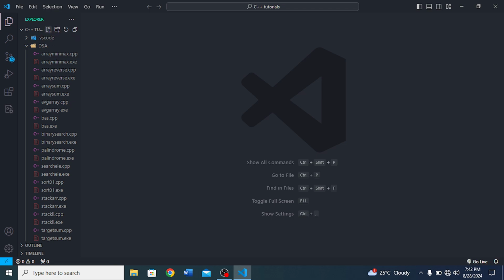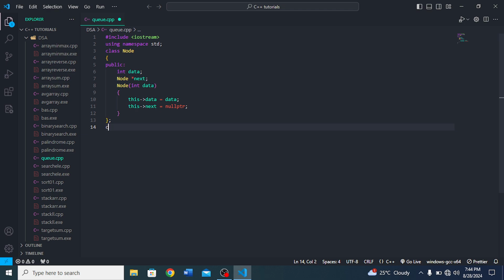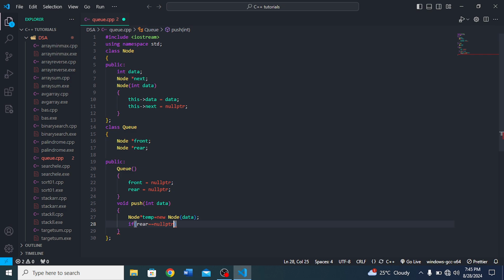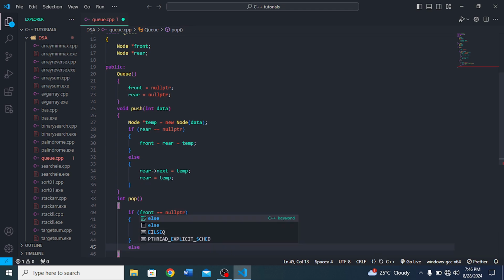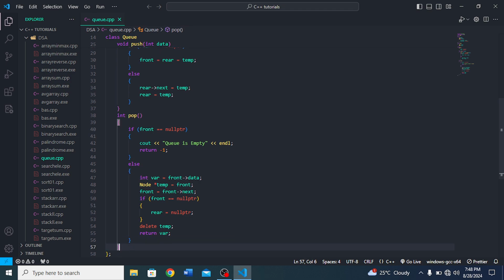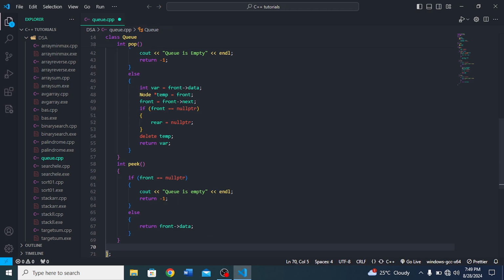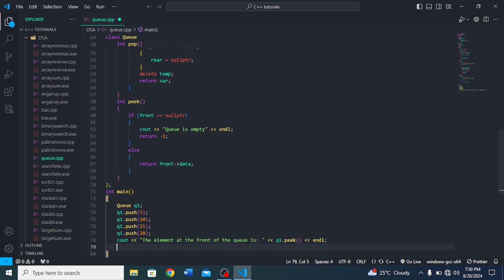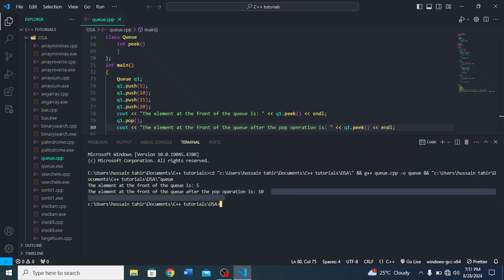C++ Queue Data Structure Tutorial | Linked List-Based Implementation | DSA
In this tutorial, you'll learn how to implement a Queue data structure using a Linked List in C++. This video is part of our Data Structures and Algorithms (DSA) series, designed to help you master essential concepts for coding interviews and academic success.

Timestamps:

00:00 Introduction
00:33 Creating Queue and Node Classes
02:30 Implementing Push (Enqueue) Operation
03:41 Implementing Pop (Dequeue) Operation
05:58 Implementing Peek Operation
07:06 Writing the Main Function
08:20 Testing the Queue Implementation

We'll cover:

Queue basics and real-world applications
How to create a Queue using a Linked List in C++
Common Queue operations: push, pop, peek, etc.
Whether you're a beginner or looking to sharpen your DSA skills, this video will provide a clear understanding of Queues in C++. Be sure to watch until the end for coding tips and best practices.